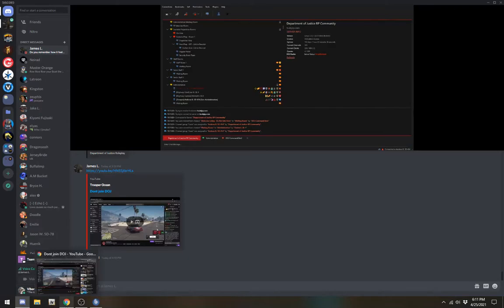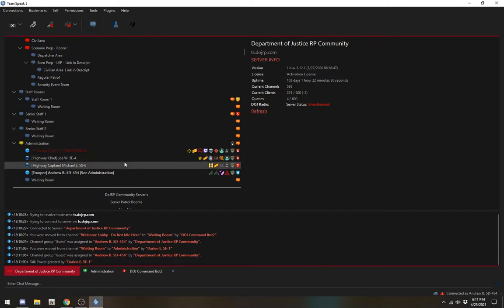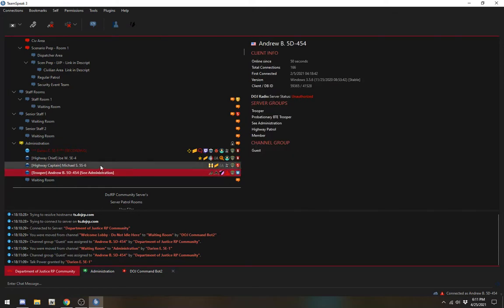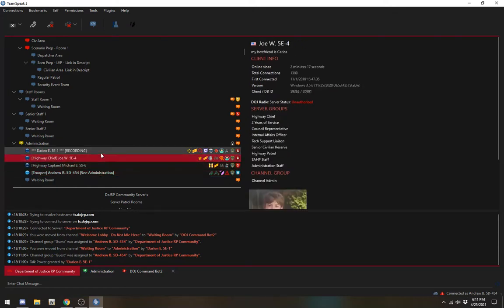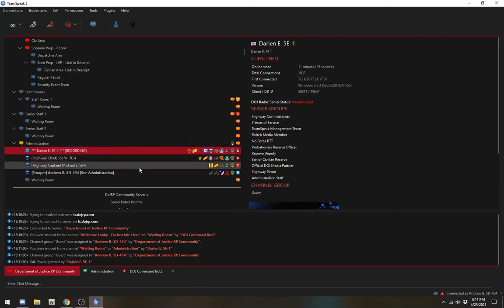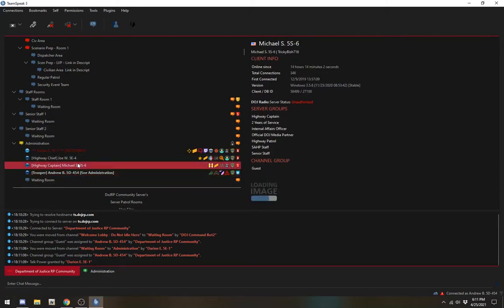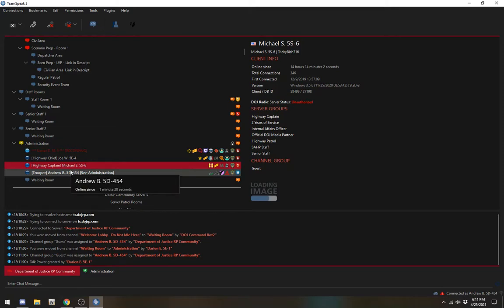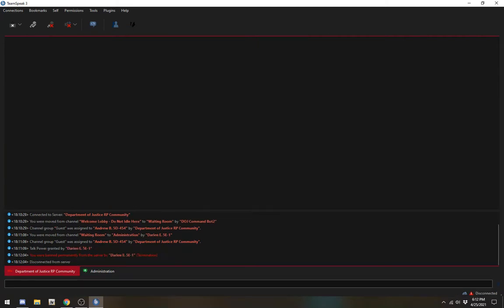DoJRP Termination (Ft. ThatGuyDarien & DoJRP Senior Staff / Admins)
On April 25th, 2021 I was terminated for calling Polecat a pedophile on the DoJRP Media Members stream, here is a clip of my termination.

I decided to depart from the community in this manner due to Pedocat's and the DoJRP Administration's lack of comment to these allegations when they changed the age limit from 16 to 18, which almost confirmed some validity to the allegations.